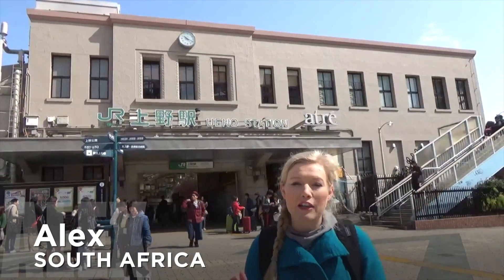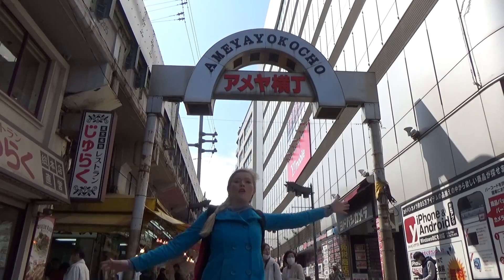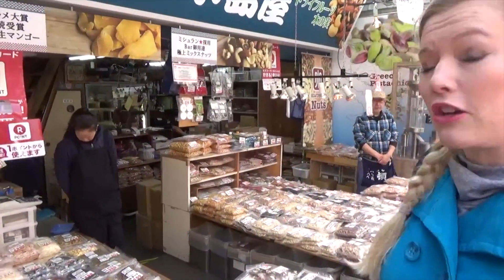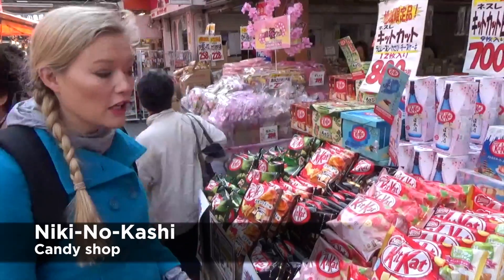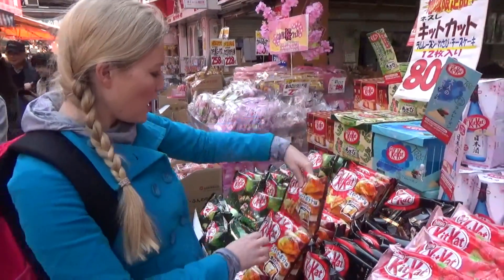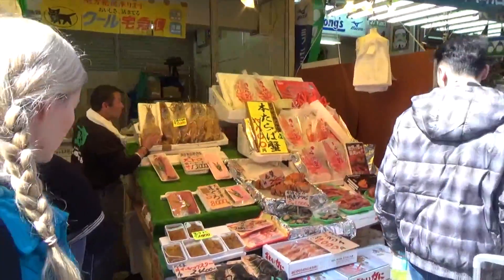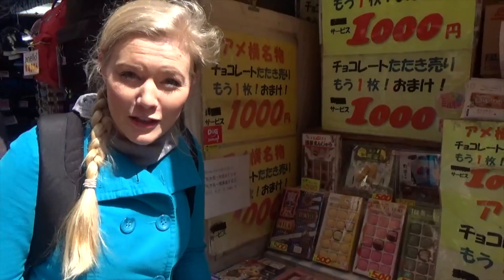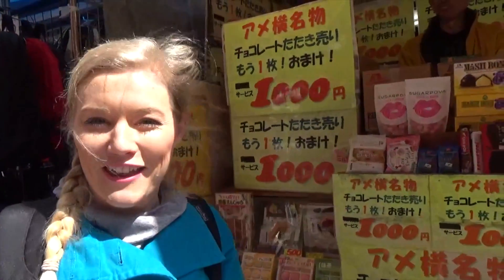Ameya Yokocho (AME-YOKO) Market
Ame-Yoko Market is one of the most famous market, which is tipical and traditional Japanese open air martket. There are around 200 shops which deal with see food, fruit, clothing and so on. You could realy feel "the Japanese Market" !!